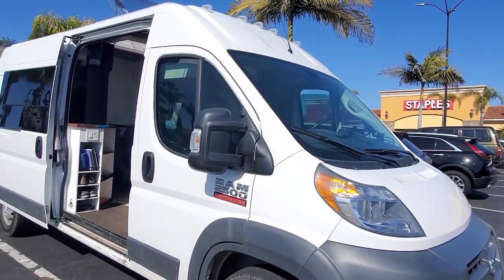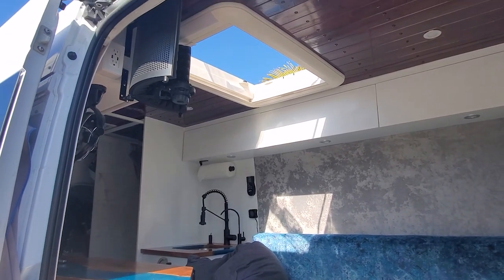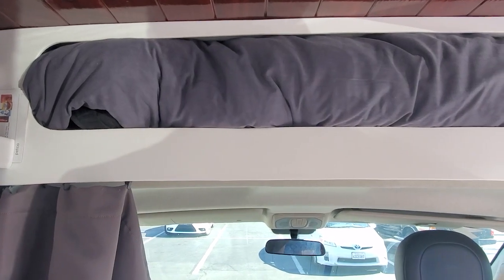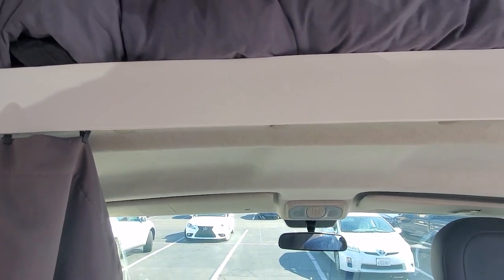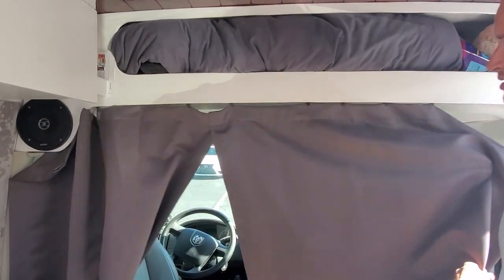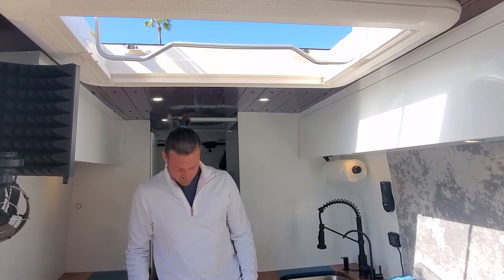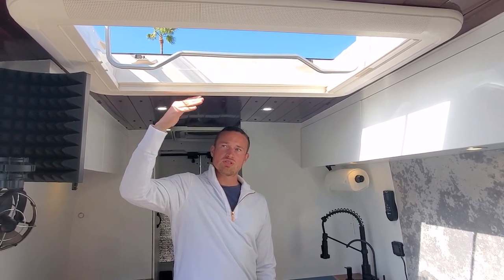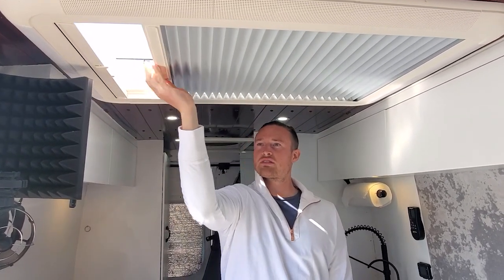VAN TOUR: Injured Veteran Has Best Build I've Ever Seen!!!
This van tour of a build by a solo veteran nomad has more features then I can shake a stick at. Van life or rv living like this would be a dream come true. Not only does this van have three lithium batteries with 700w of solar, it has a massive bathroom and a skylight for star gazing in this Dodge Promaster. However, I think the best and cutest feature of all is Maku,  the adorable husky Pup. Check it out and see if you agree.